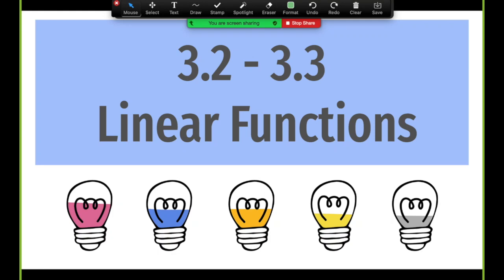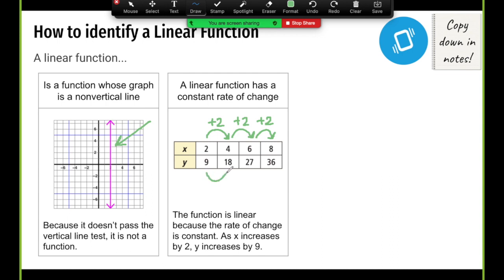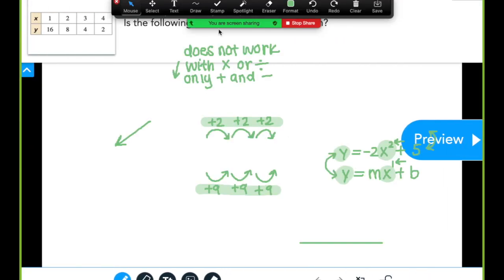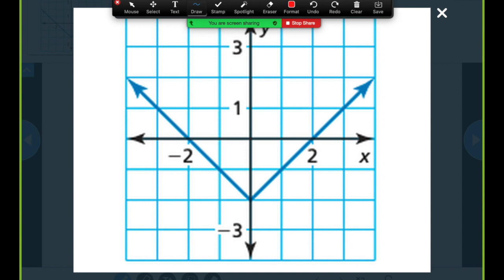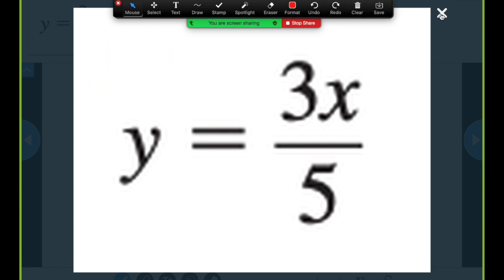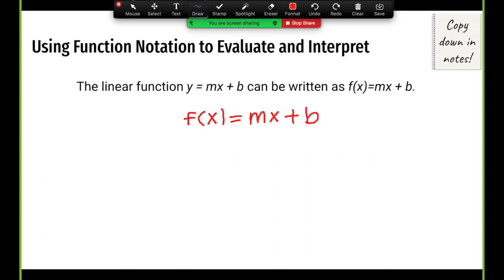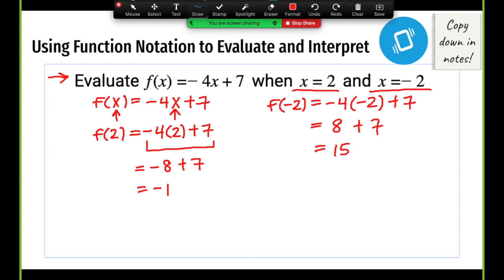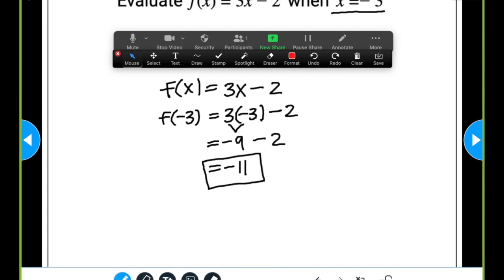3.2-3.3 (A) Linear Functions